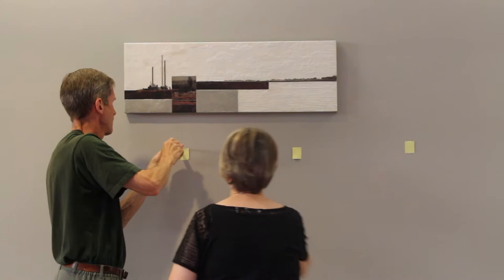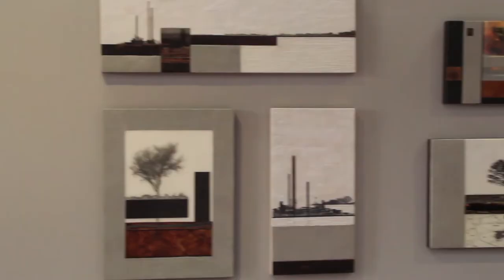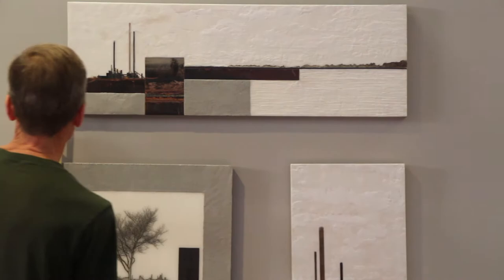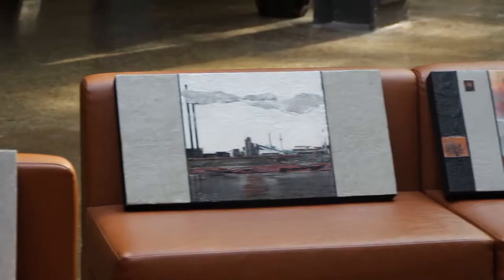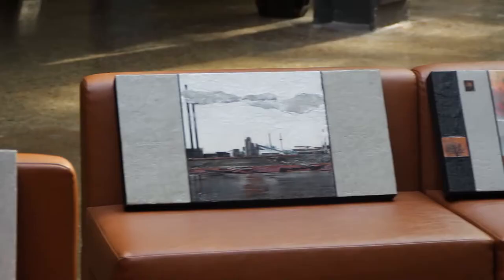Erna De Vries - AITW Featured Artist